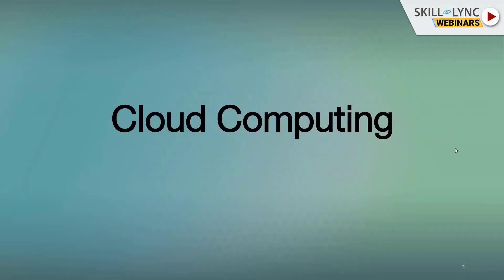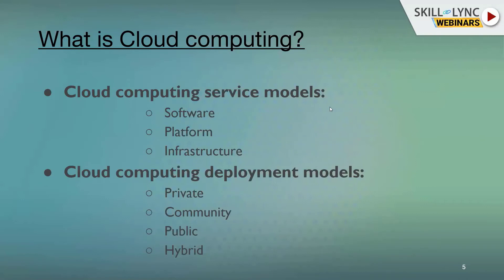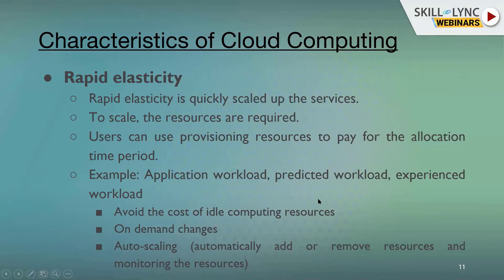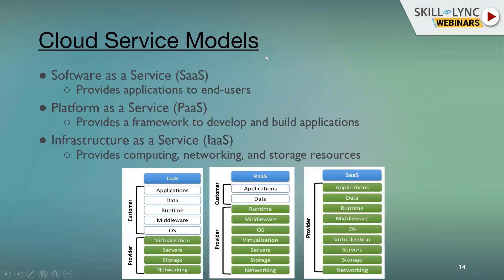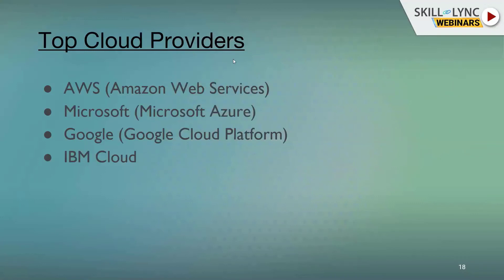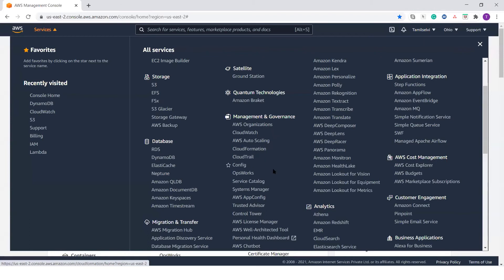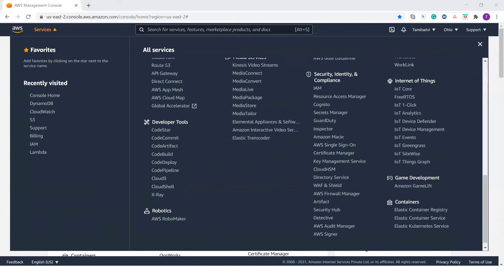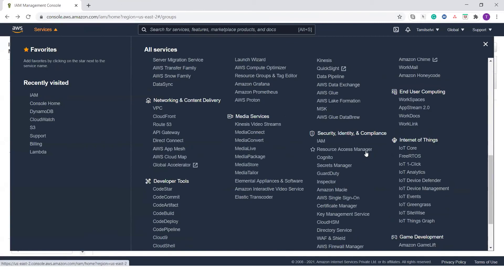Cloud Computing (part - 1) | Skill-Lync | Workshop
In this workshop, we will talk about “ Cloud Computing”. Our instructor tells what cloud computing is, why is cloud computing is a must, principles of cloud computing, characteristics of cloud computing, benefits of cloud computing, cloud service model, top cloud providers etc.

1. Skill-Lync is an e-learning platform for Engineering students with 1000+ positive reviews on Google.
2. Learn industry-oriented technical skills.
3. Work on 15+ Industry oriented projects. Create a strong profile that will help you get recruited.
4. Have a look at the profile of a student of ours
5. Attend live video conferencing support sessions every week.
6. Interact with industry experts and Skill-Lync support team 24/7 to get your doubts clarified
7. Get recruited with help from our placement assistance team.